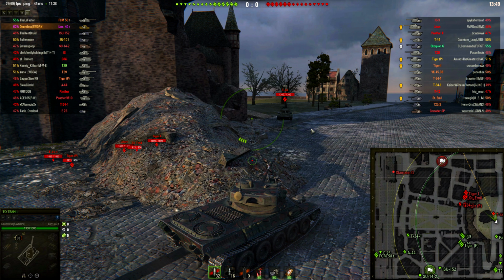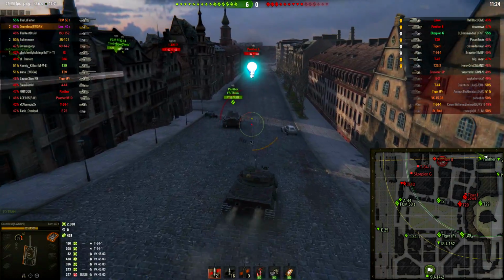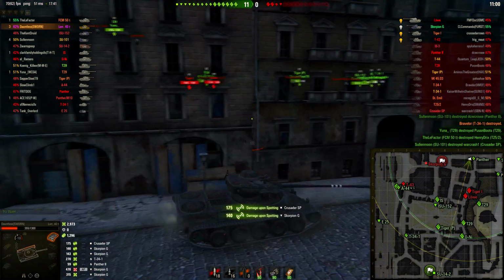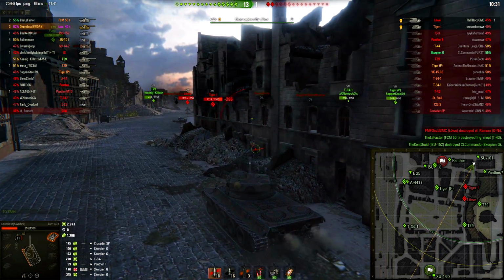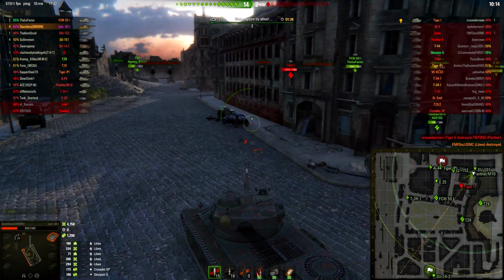World of Tanks // Lorraine 40t // Himmelsdorf // Clipped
Aggressive play style is rewarded when playing the Lorraine 40t at top tier. It's personally my favorite form of making credits in game!